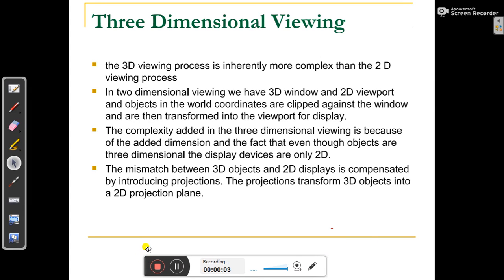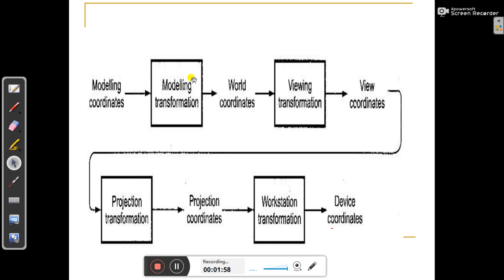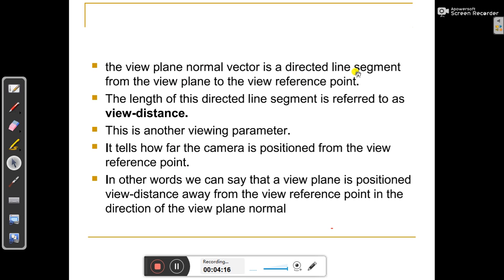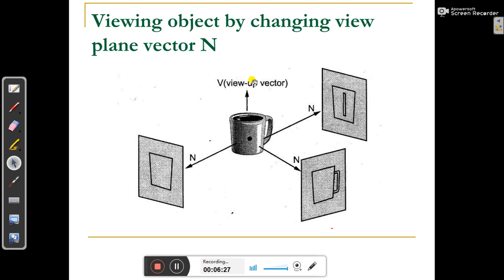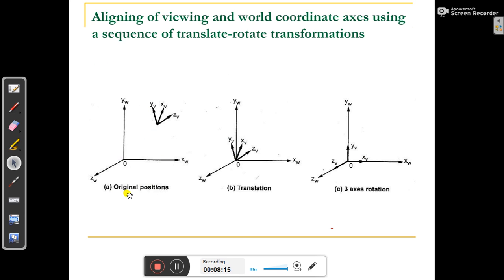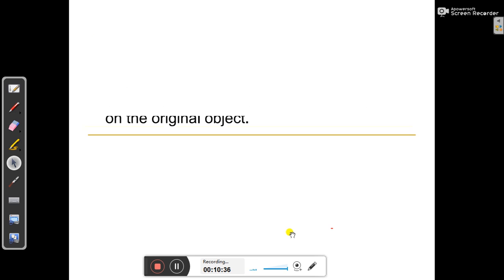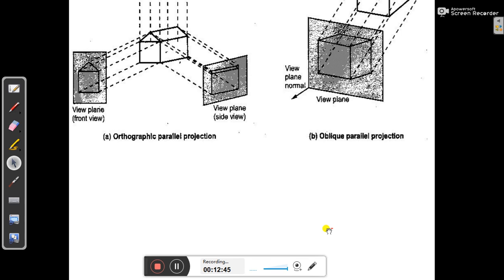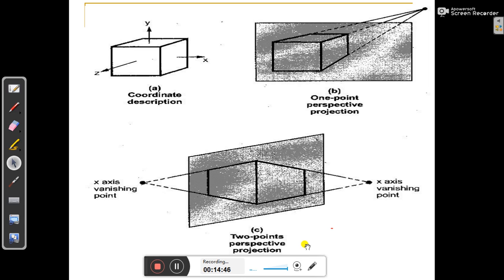Cycle 7 Day 4 3d Viewing